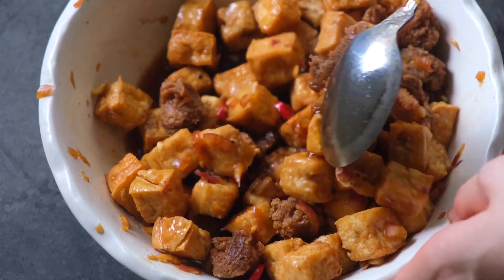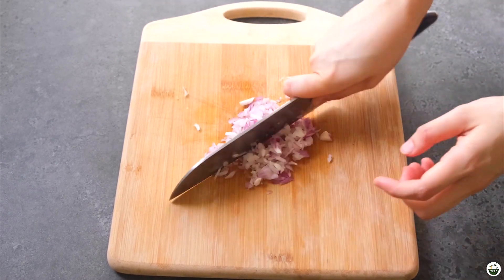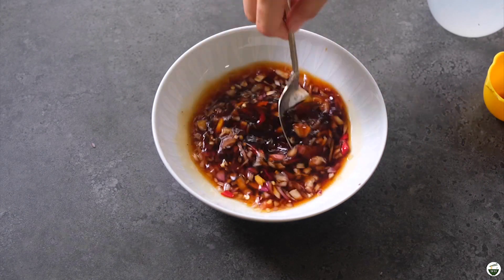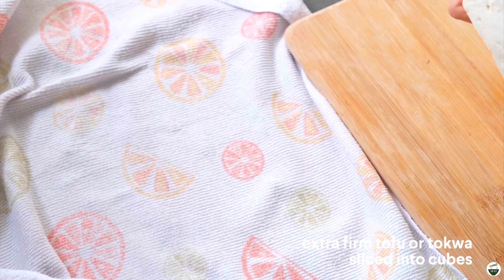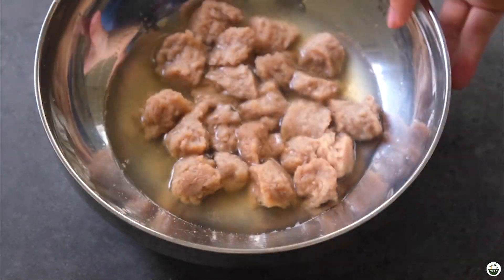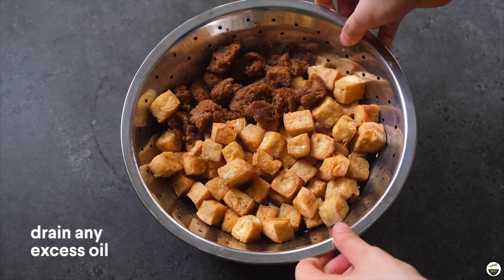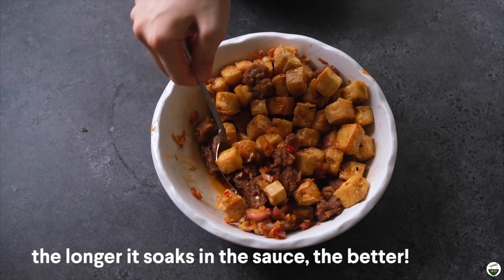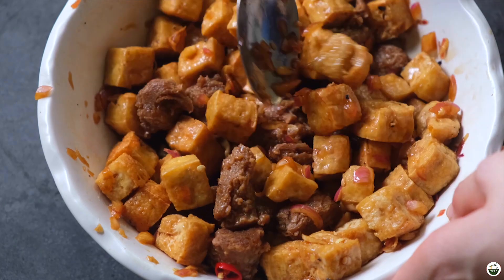VEGAN FILIPINO TOKWA'T "BABOY" | Fried Tofu and "Pork" in a delicious sauce with onions & chiles 🌶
This Vegan Tokwa’t Baboy is a pork-free take on one of my favourite Filipino dishes. Fried tofu (or tokwa) is a staple you’ll find in Filipino cuisine—whether it be in small street-side kiosks and vendors or restaurants because tokwa or tofu is easily accessible and very inexpensive in the Philippines. One of the most common ways tokwa or tofu is enjoyed here is deep fried and then dipped in a sauce, that’s usually a mix of soy sauce, vinegar, chiles, and onions. ✨

Equipment I use:
Camera I use to take photos